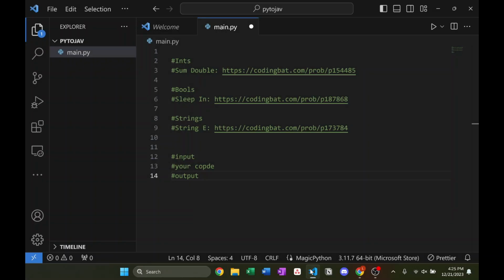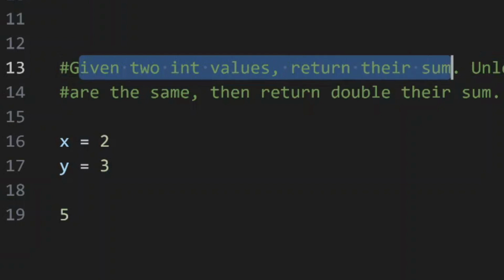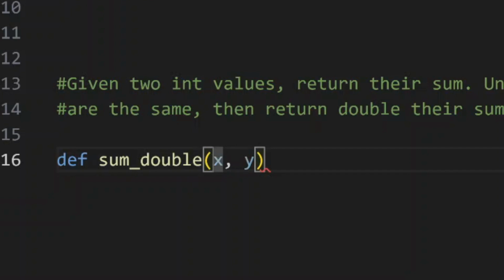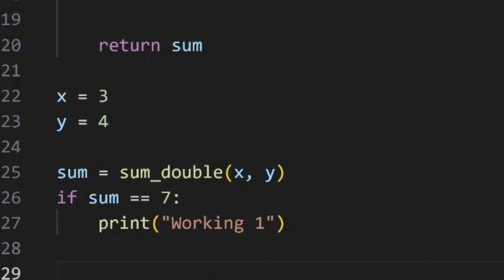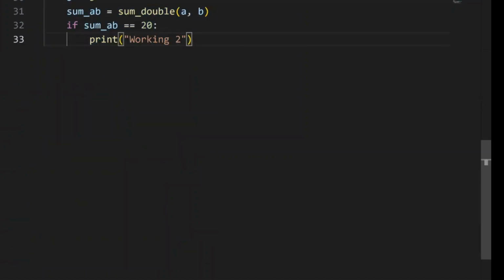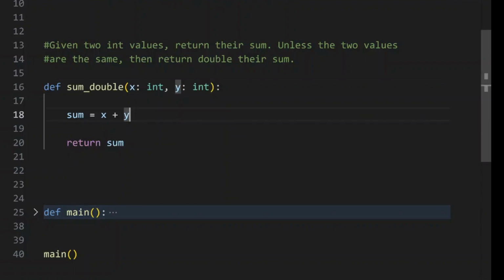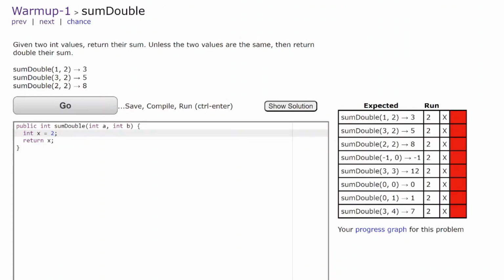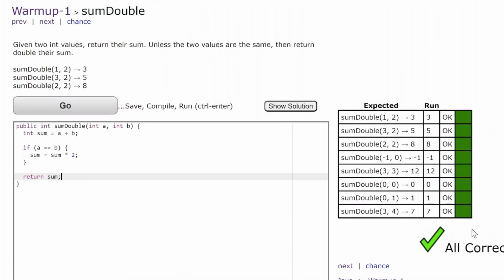How to Approach Coding Problems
This video goes into how to approach solving coding integer problems in Python and Java